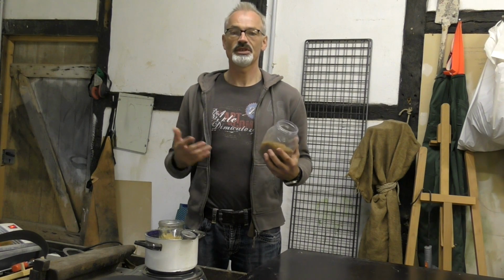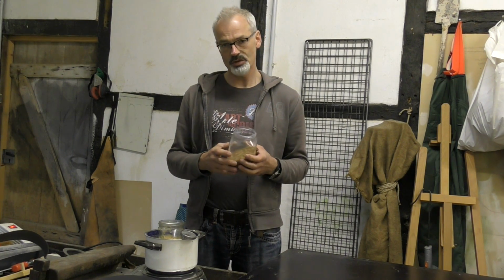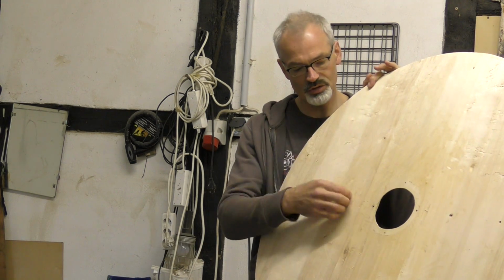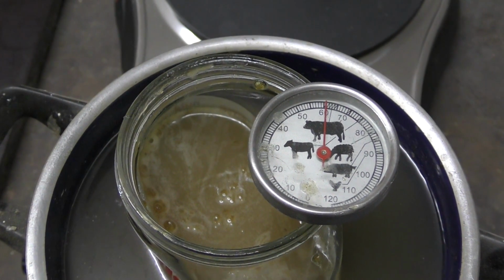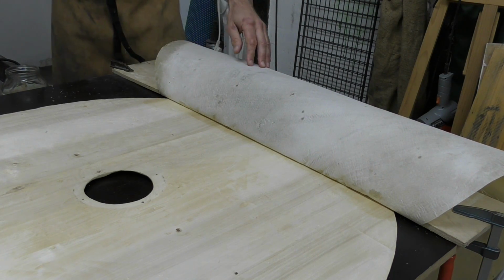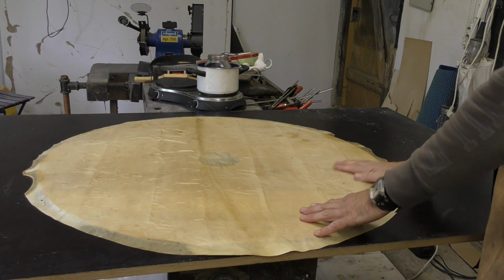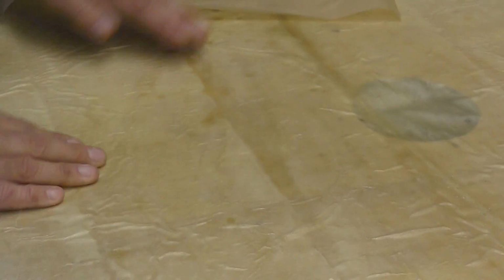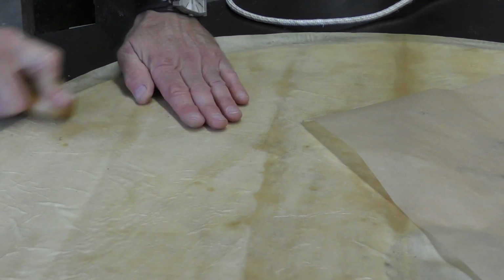Making an Authentic Viking Shield, part 3: Attaching a hide facing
You are welcome to get in touch via my Facebook